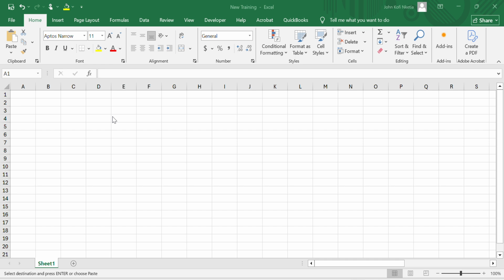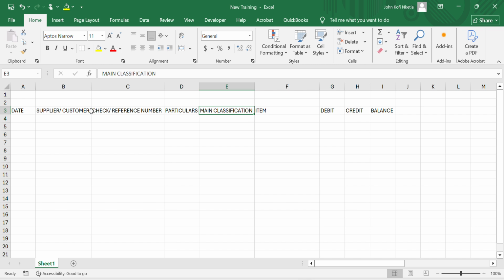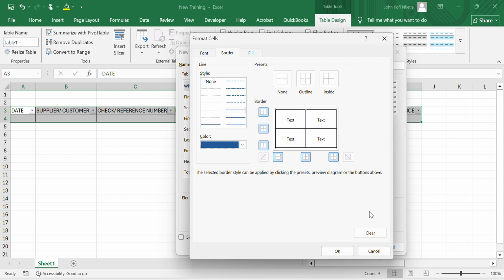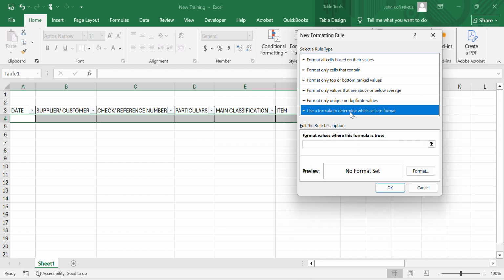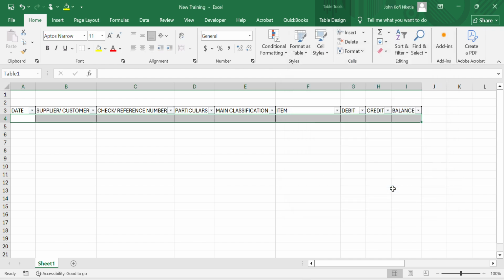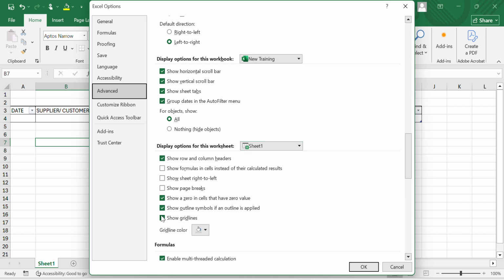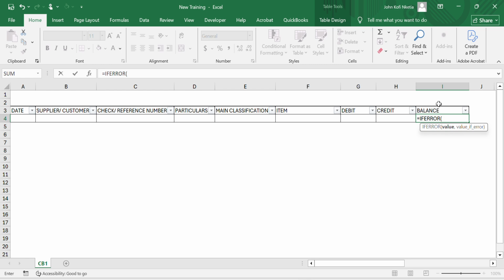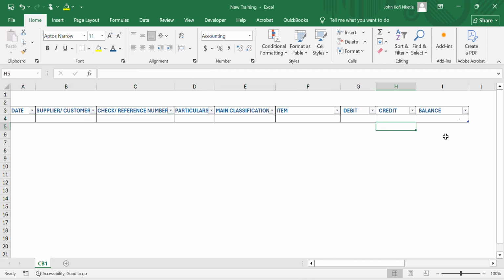CREATING A SIMPLE ACCOUNTING SOFTWARE WITHOUT VBA EXPERIENCE EP1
In this episode, we begin our journey to develop excel accounting software. We are going to make use of creating a table, formatting table, adding a an advanced conditional formatting